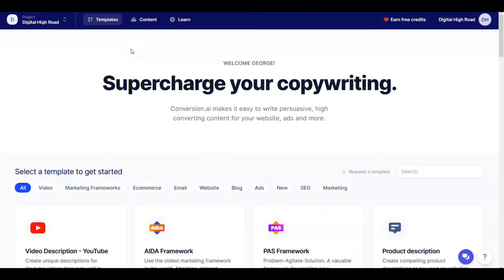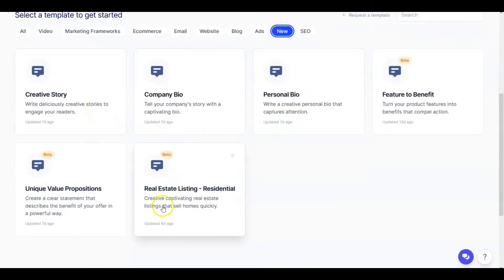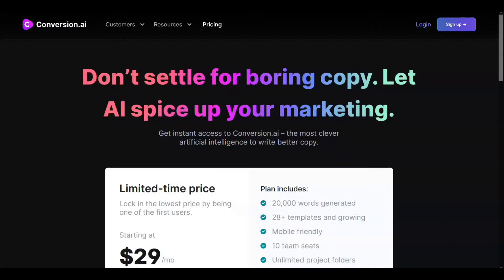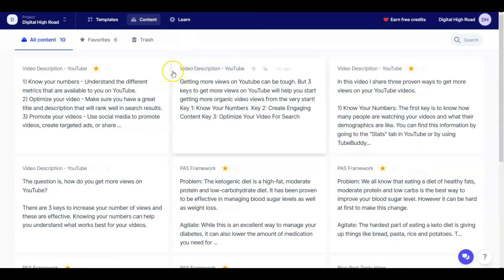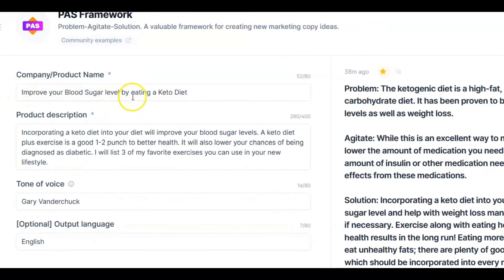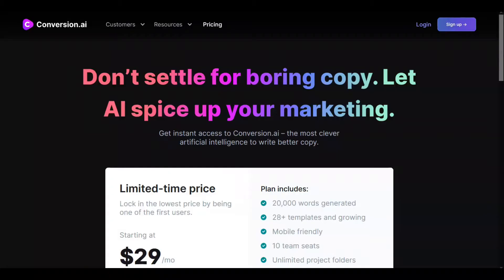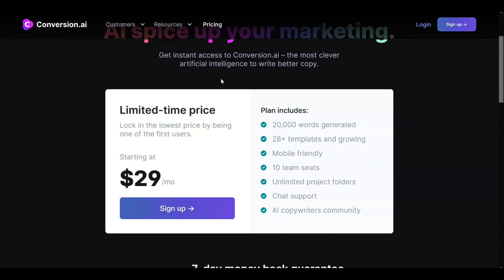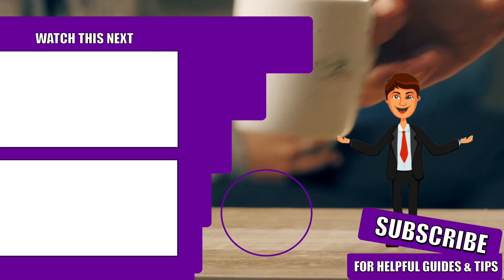Conversion.ai Review - I Show You How Great This Content Creator Is [Complete Conversion.ai Demo]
In this video, I do a Conversion.ai review. I show you, through my Conversion.ai Walkthrough, just how well this artificial intelligence content creator does. To gain access to Jasper.ai (formerly known as Conversion.ai) Go to this
🔥🔥A Special Note🔥🔥: The Voice for Jarvis was done using the app Speechelo: Jarvis does not talk. If you are interested in Speeechelo go here to check out what it is about,

Here are my two videos where Speechelo was reviewed and I also demoed the voices for you.

The content is excellent, and through two examples, I demonstrate to you how it writes the content that it does.

I have completed sections explaining what Artificial Intelligence is and how this is using GPT-3 by OpenAI.

You can sign up for a FREE 5-DAY TRIAL to Conversion.ai by going
Here are three great articles about artificial intelligence to help you understand this technology.

What Is GPT-3 And Why Is It Revolutionizing Artificial Intelligence?

Deep Learning Trends: top 20 best uses of GPT-3 by OpenAI

Most Frequently Asked Artificial Intelligence Interview Questions in 2021

00:00 Introduction
01:16 The Dashboard Introduction
04:29 Request for additional Templates
04:42 The Technology Behind Conversion.ai
06:11 The Pricing at
06:50 More Information about the GPT-3  Technology
08:31 Description Of How Conversion.ai works
10:45 Demo 1
13:38 Demo 2
17:11 Facebook Group And Community Involvement
20:47 Training Academy